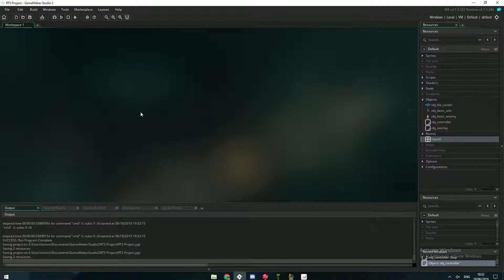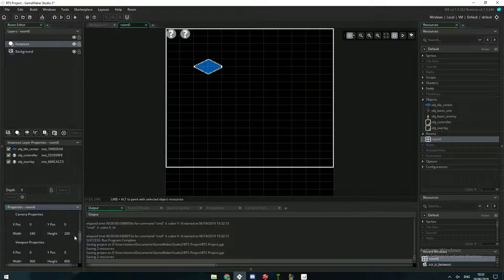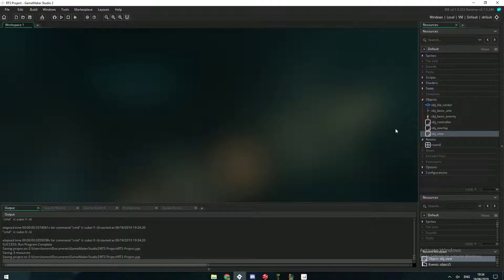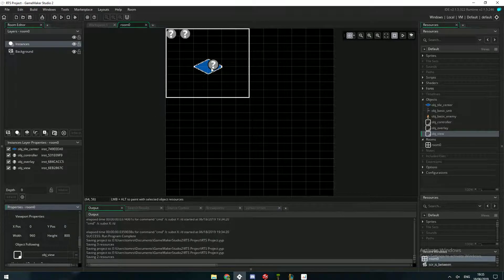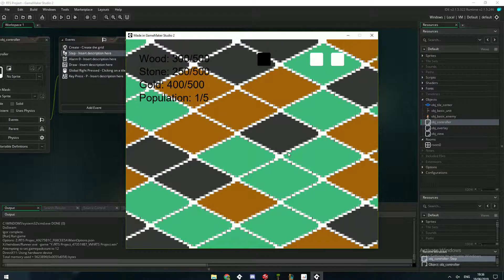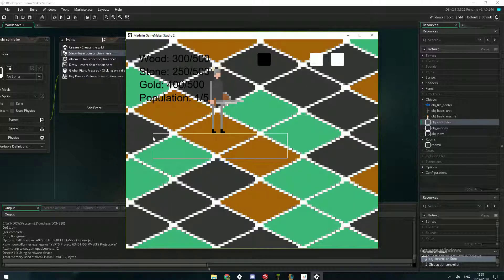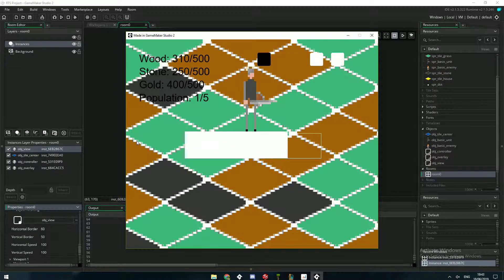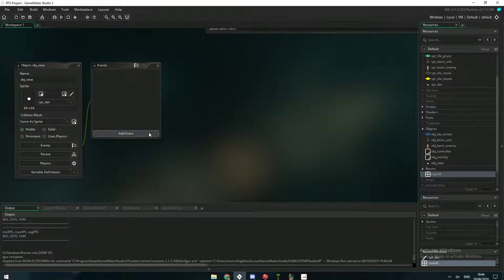[GameMaker Tutorial] Building an RTS - Mouse Controlled Views! - #55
► Can we build the perfect RTS in GameMaker?

▼ Read More ▼